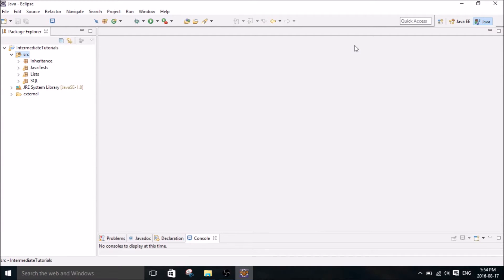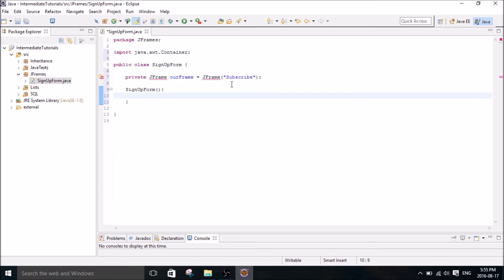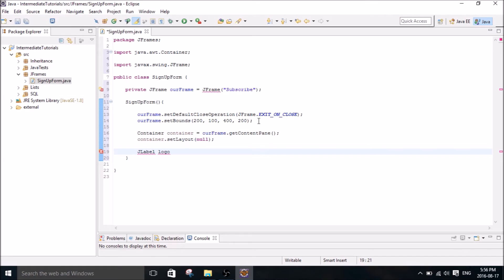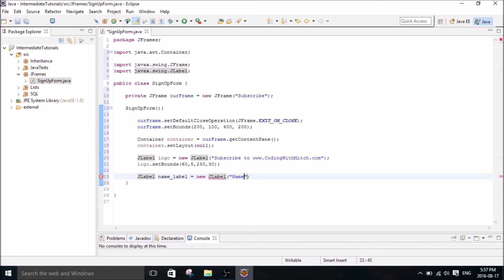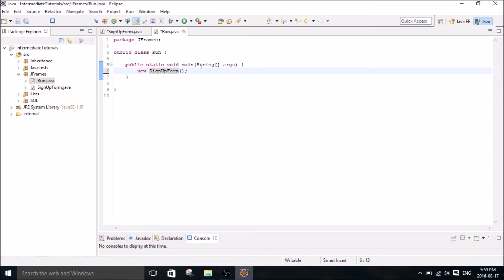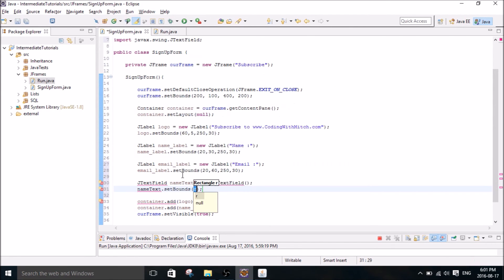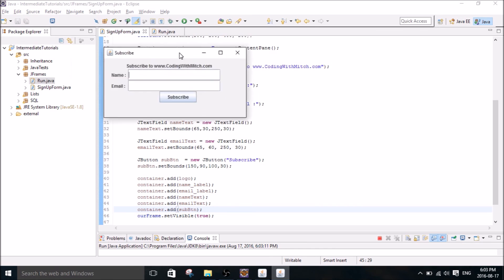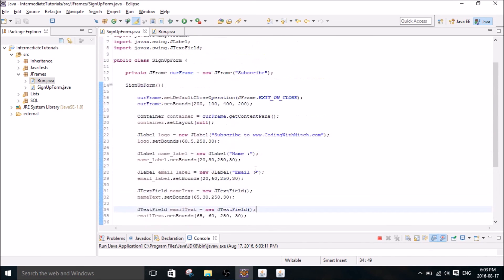Intermediate Java Tutorial 10 (Eclipse): Creating a pop-up window with JFrames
In this tutorial I show you how to create a pop-up window using JFrames, JLabels, JTextFields,  and JButtons. This method it is relatively straight-forward as the coordinates and dimensions of the JLabels, JTextFields and JButtons can be easily chosen by the user.

Learn Java for FREE!!